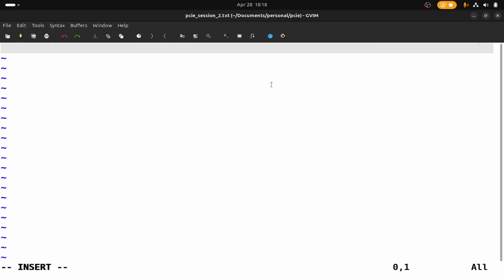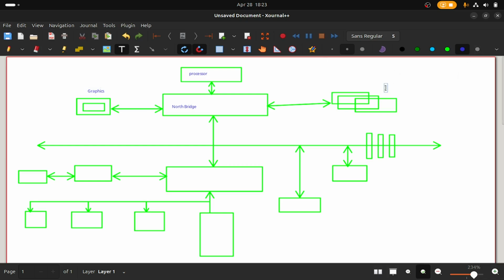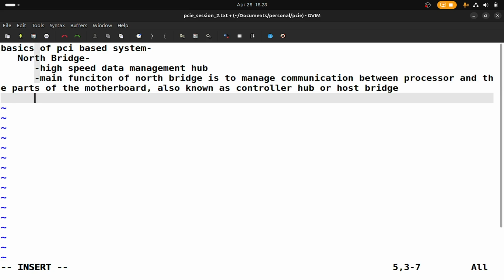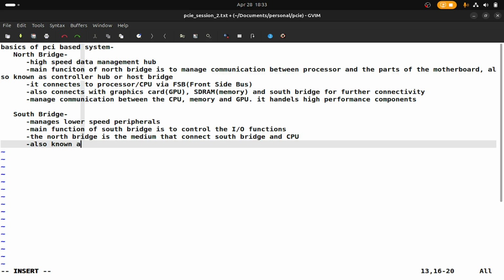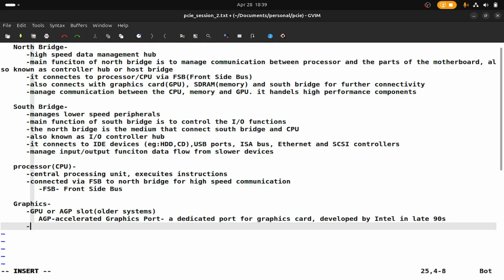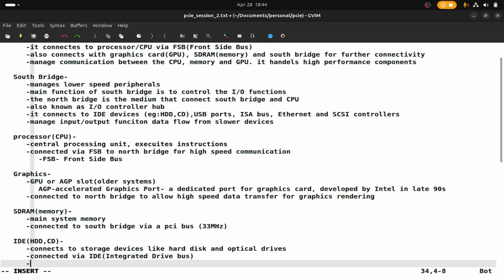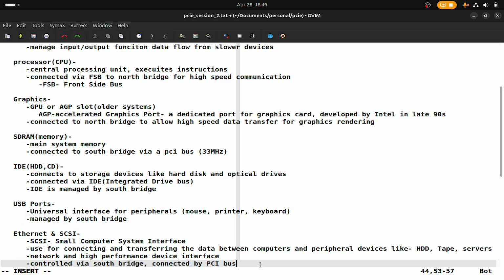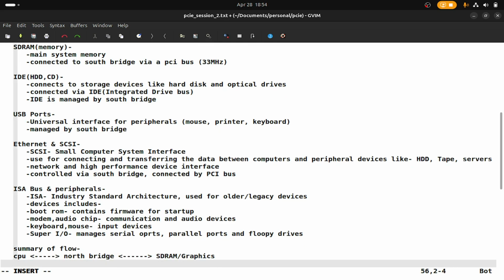PCIe From Scratch session - 2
We are providing VLSI Front-End Design and Verification training (Verilog, System-Verilog, UVM, python, python integration with testbench , AMBA protocols) for fresher/professionals over weekends, for more info can Whatsapp @ 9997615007

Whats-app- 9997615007